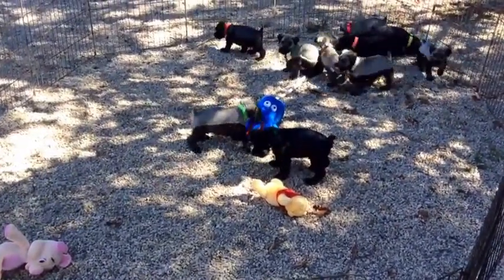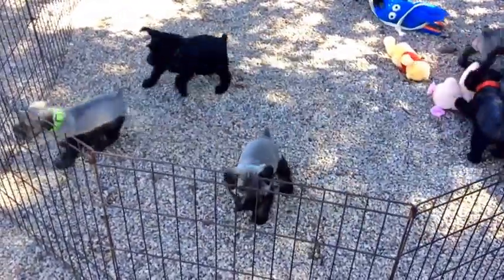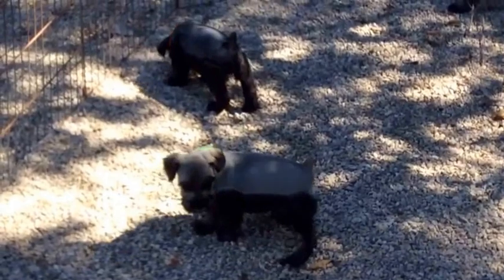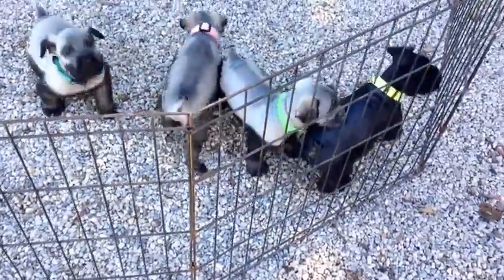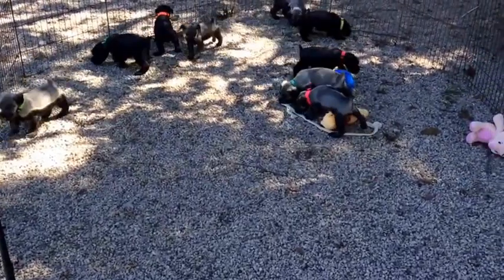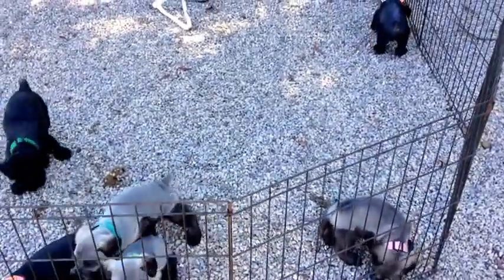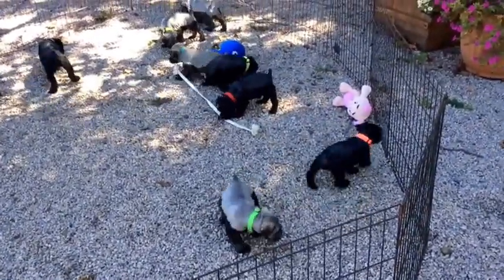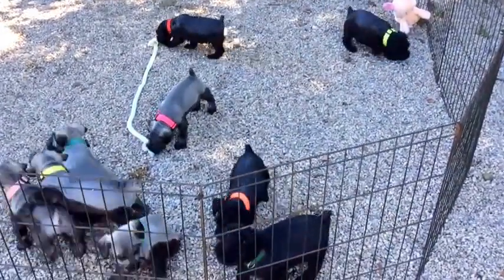Standard Schnauzer puppies new hair cuts 9-24-14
This letter is sold but we do have a litter due in September and  two in October